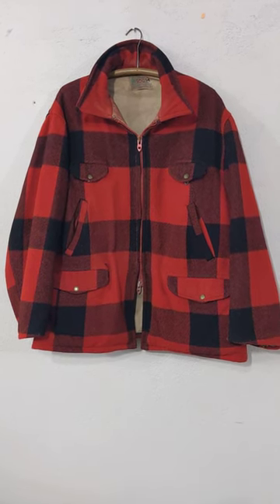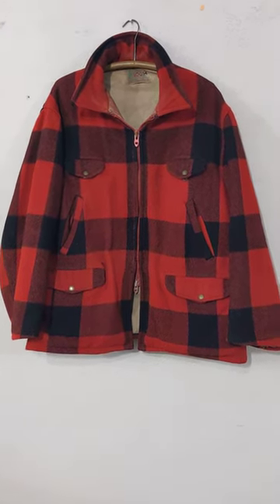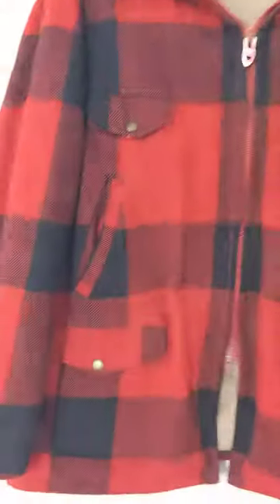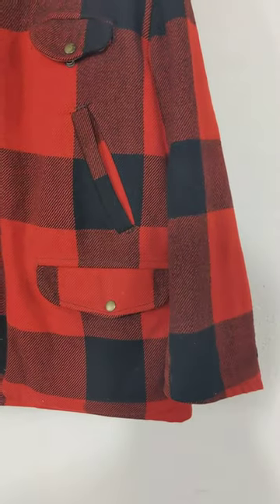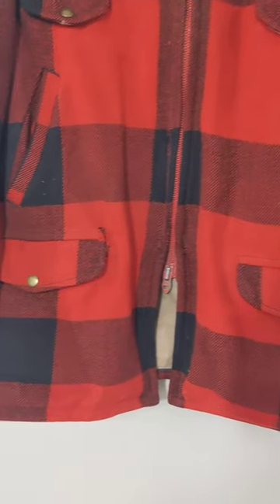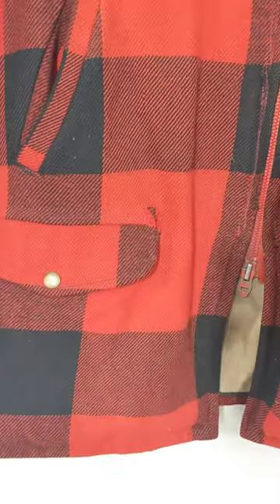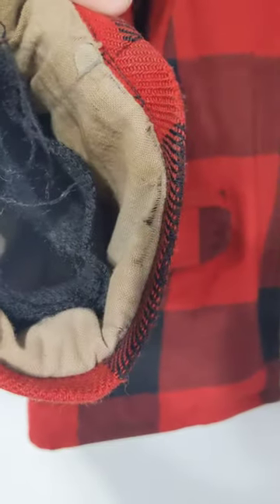Vintage Soo Woolen Mills Mackinaw Coat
Item can be found for sale at my eBay store: True North Antiques
Description: This vintage Soo Woolen Mills plaid mackinaw hunting coat is wool and features the "SOO" sewn tag. This is an estate fresh item from mid-Michigan. It is red and black in color, men's large size. The coat is a zippered front and has the slit pocket in the rear with zippers on each side. All zippers work properly.

Size:
Sleeve Length (top of shoulder to cuff): 24.5"
Sleeve Length (armpit to cuff): 17"
Armpit to Armpit: 22"
Rear collar to hem: 30"
Shoulder to hem: 28.5"
Shoulder to Shoulder: 21"

Condition: Estate Fresh. Zippers work. No missing buttons/snaps. Needs a good cleaning. I did not attempt to clean or dry clean. Small hole near right side lap pocket (see photo). Shows some sweat stains/wear around collar as well as interior lining near bottom (see photo and video). Minor stains/spots from normal use. Sleeves show some wear on the interior including some rips/tears.